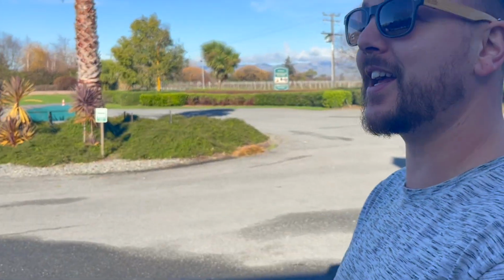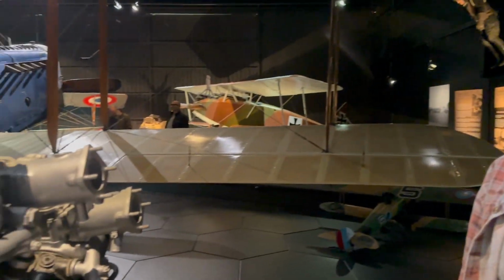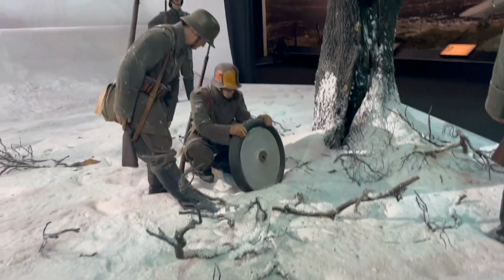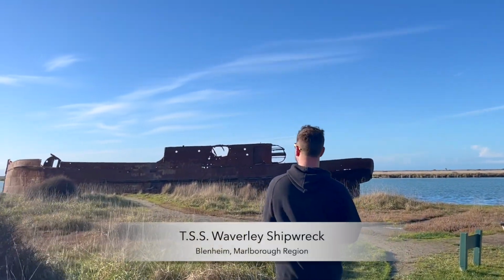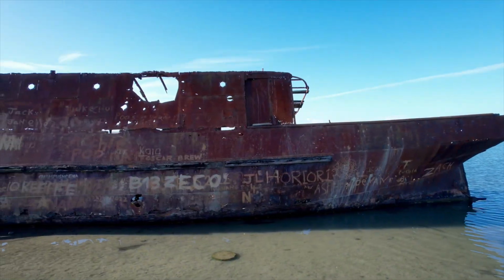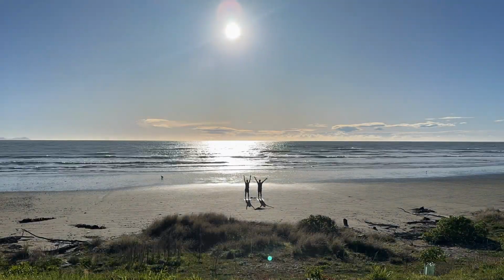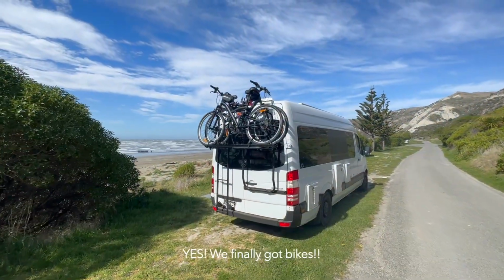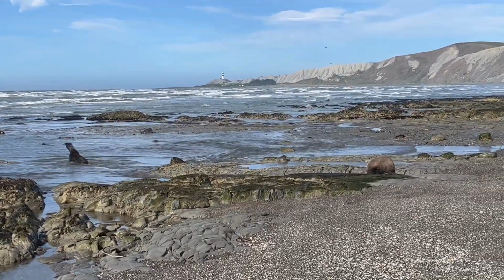Incredible Beach Camping - Marfells Beach - Marlborough New Zealand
We’ve got a gorgeous little episode for you, as we continue down the East Coast of the South Island of New Zealand for some incredible beach camping at Marfells Beach in Marlborough New Zealand! 🇳🇿 🚐 🏔️

Stopping off at an absolute must do in Marlborough, Omaka Aviation Heritage Centre, intense, immersive and such a great day out! Check it out!🌞👨🏻‍🤝‍👨🏼 And we go on the hunt for an historic shipwreck! 🔱